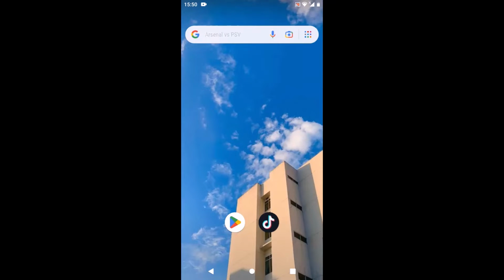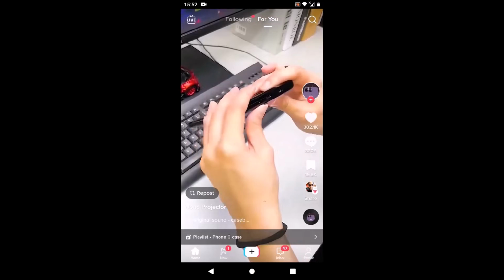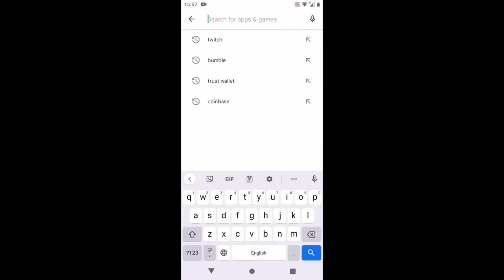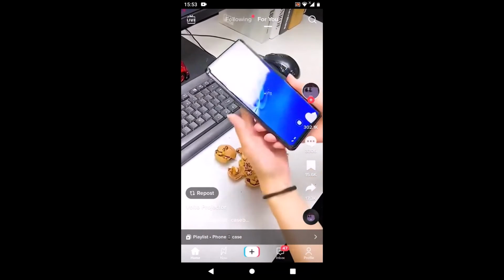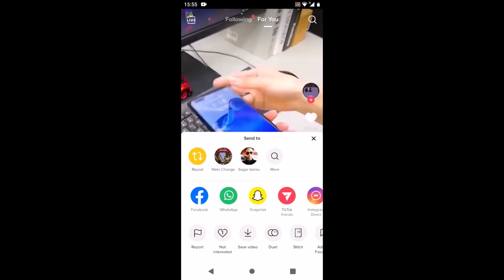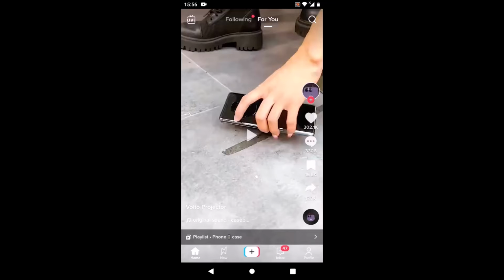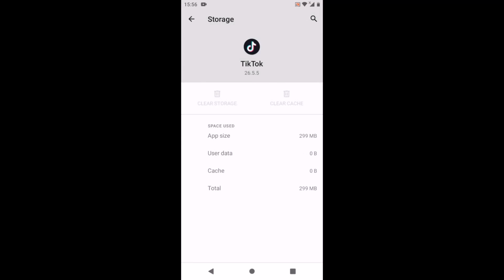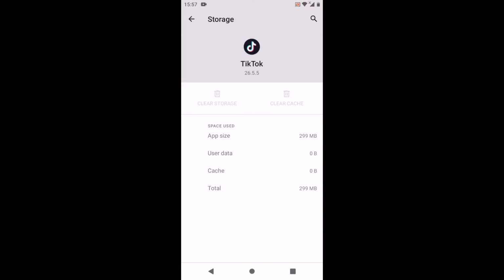How to Fix Repost Option Not Showing on TikTok ! [EASY GUIDE]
This video guides you in an easy step-by-step process to fix the repost option not showing on TikTok.

Follow these simple steps:
1) Update your TikTok application.
2) Next clear all cache and data.
3) Restart your device or reinstall the TikTok application.
That’s it.